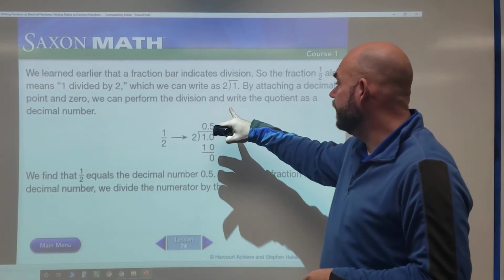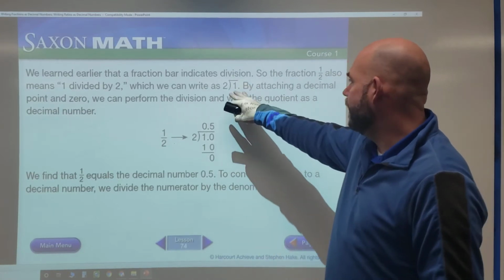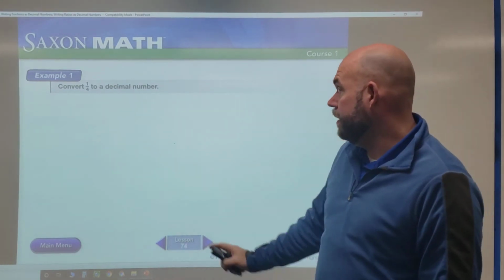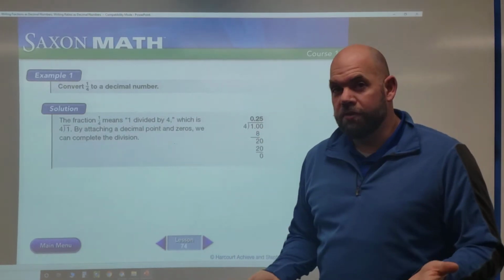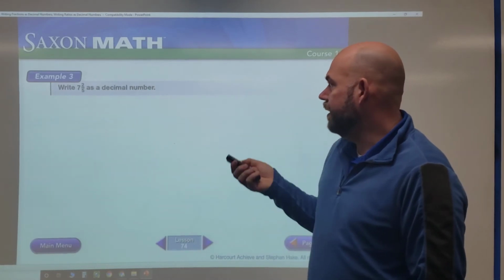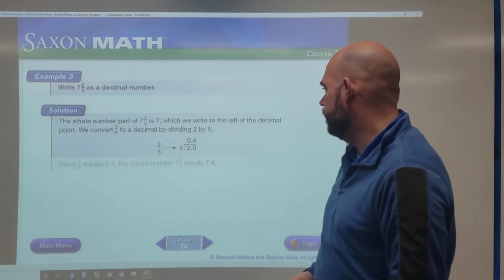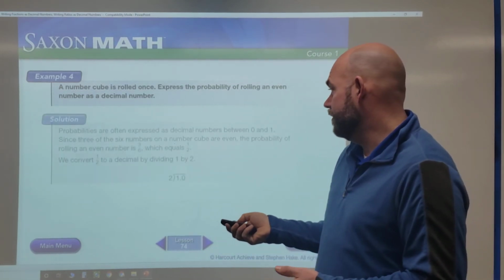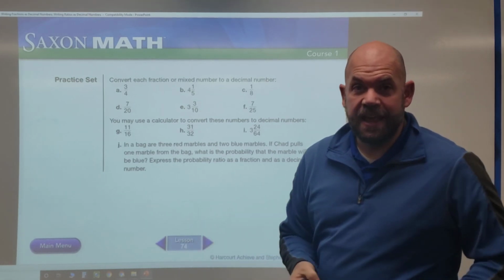Lesson 74: Writing Fractions and Ratios as Decimal Numbers (Saxon Math, Level 6)